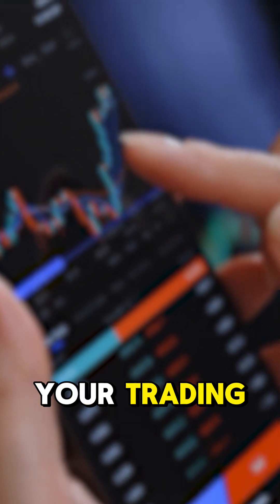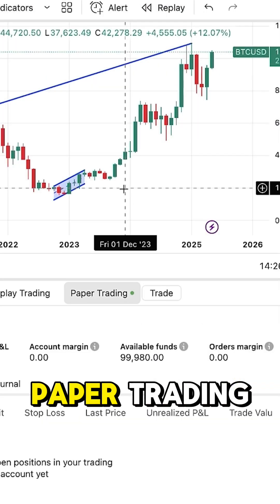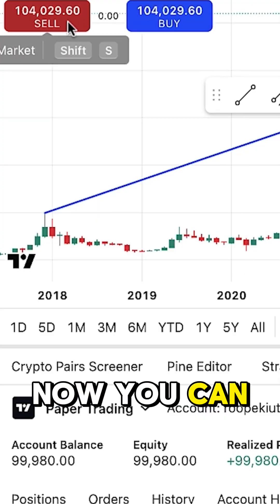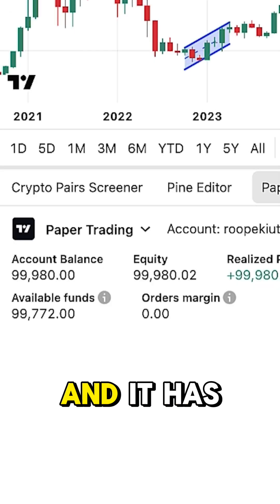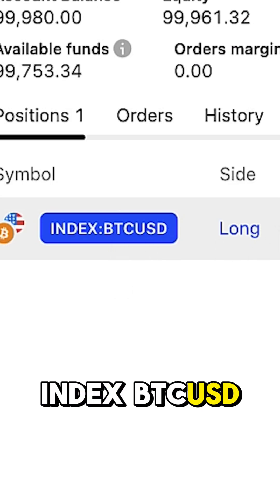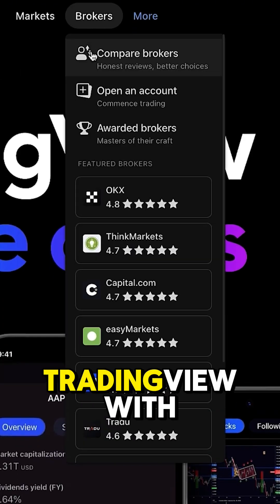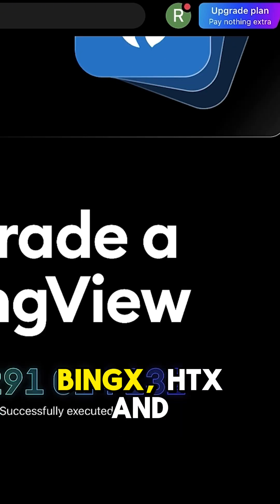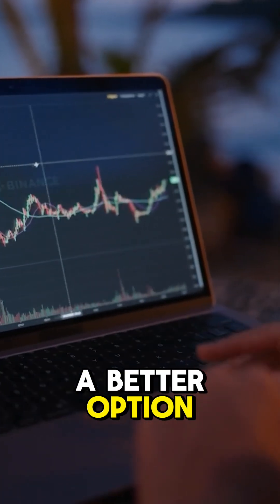TradingView Paper Trading Tutorial for Beginners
2) BYBIT 🧡 Join with Added Benefits

4) COINEX 🩵 No ID Required to Use the Platform

Thank you very much for your trust and for watching my TradingView tutorials.

My step-by-step videos are designed to help you get the most out of TradingView, whether you're just starting or already have some experience.

You can learn more about…
- TradingView tutorial for beginners
- TradingView setup
- TradingView indicator
- how to use TradingView
- TradingView tutorial Paper Trading
- how to use TradingView for beginners

TradingView offers many great tools, which can initially feel overwhelming for beginners. That’s why I’ve created these beginner-friendly walkthroughs to help you move forward step by step.

If you're interested in how to use TradingView app, let me know and I may create another Trading View tutorial for you.

I'll also offer you some tips based on my own and other people's experiences of using TradingView.

2) MEXC 💙A Popular CoinEx Alternative with Lower Fees